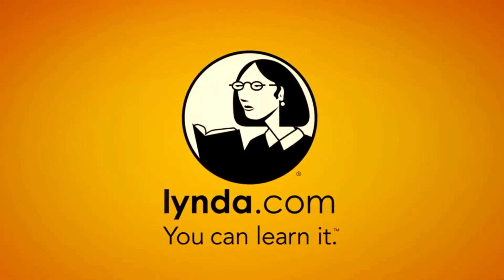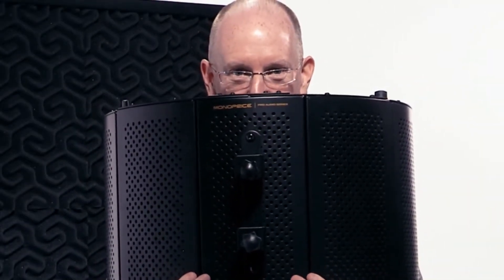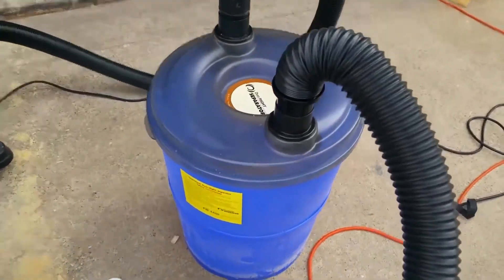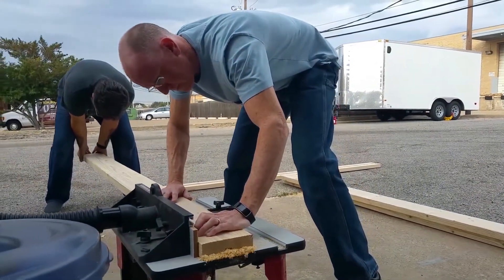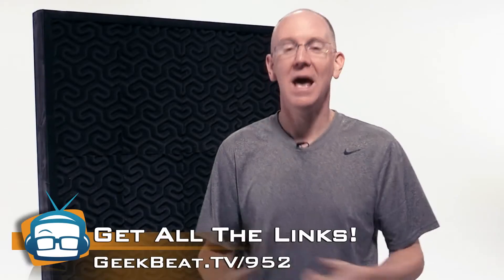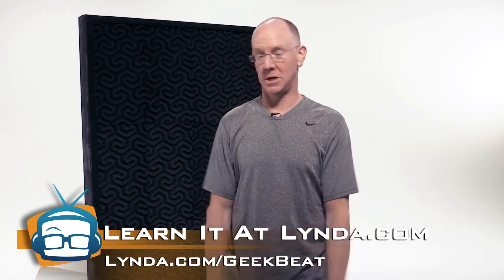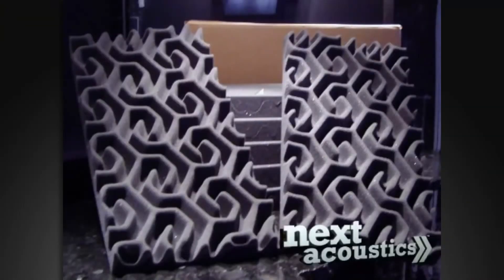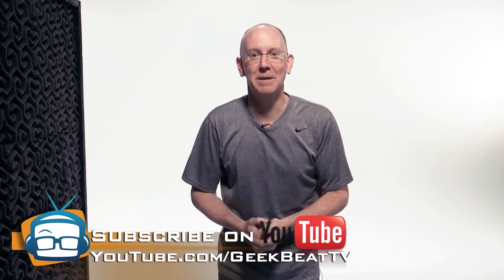How to Build Rolling Sound Baffle Walls for Acoustic Insulation